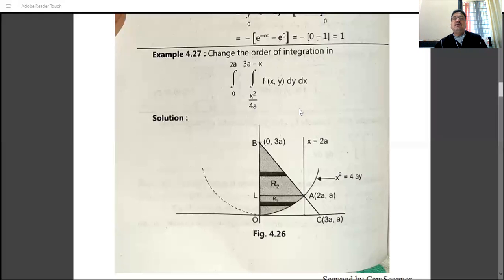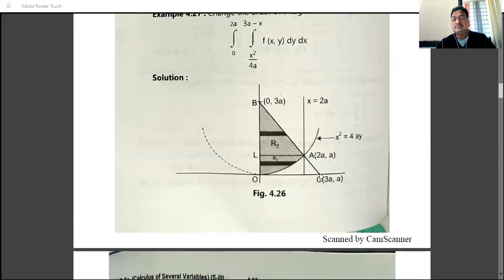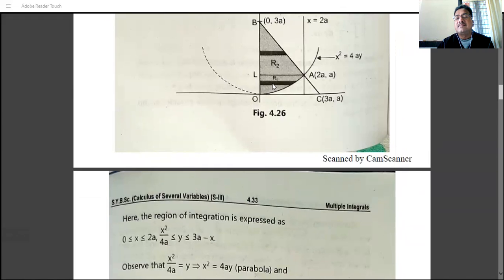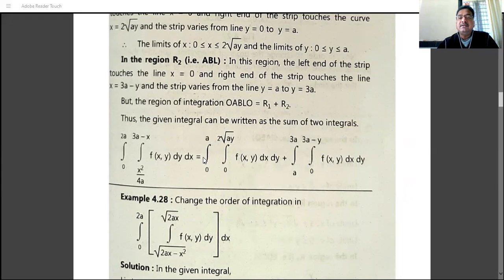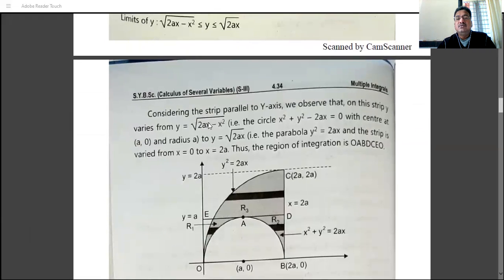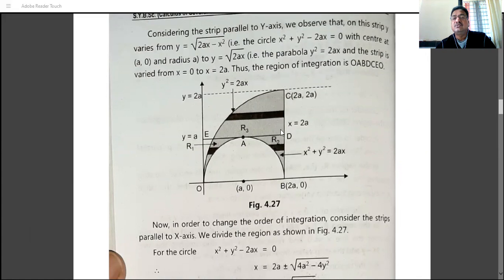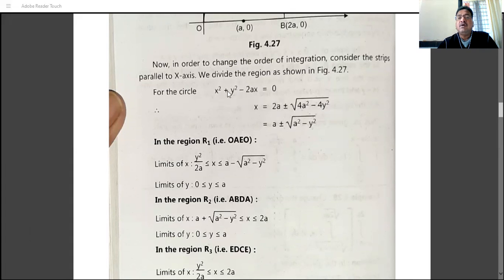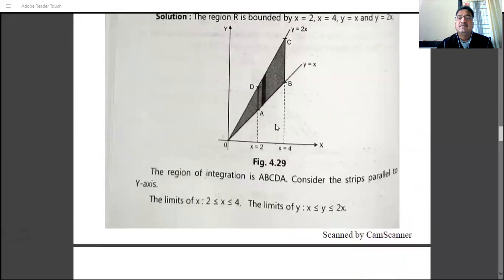41.S.Y.B.Sc. Multiple Integral-18 Dr.B.D.Gavhane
Change of Order - Example